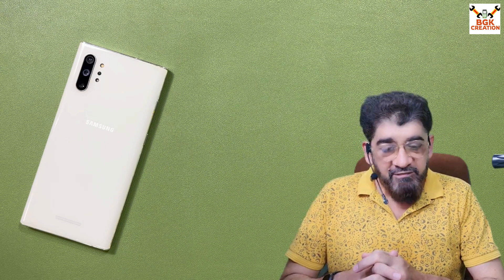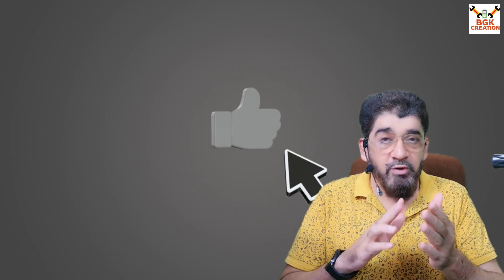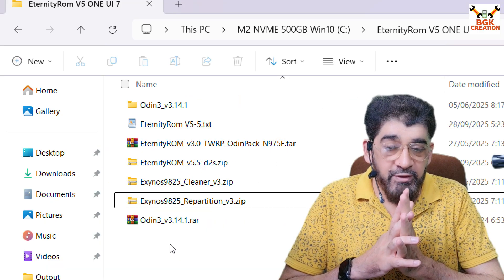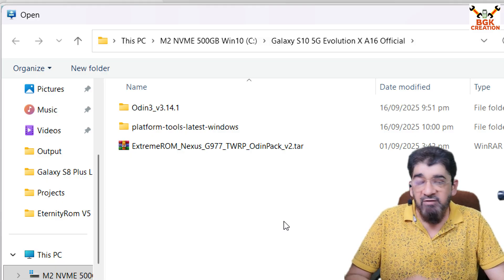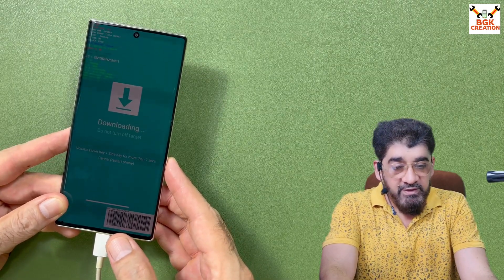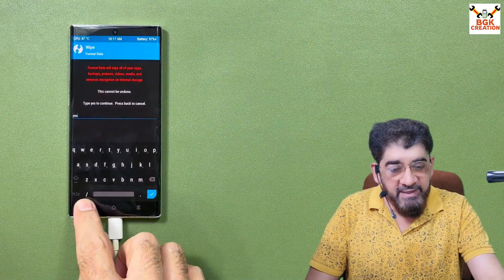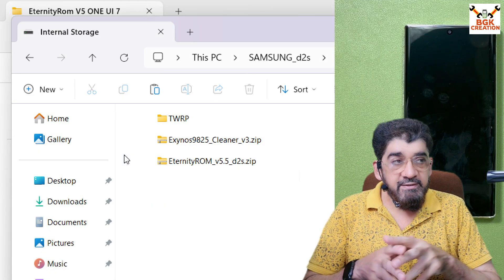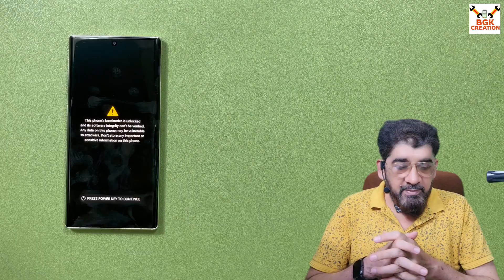Install ONE UI 7 EternityROM V5.5 A15 ON Galaxy Note 10 Plus 😘update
EternityROM v5.5 is now available

Changelog (v5.5):
-Updated to August SPL (S721BXXS7BYH1)
-Resolved Bluetooth regression issues
-Upstreamed build system:
-Thanks majaahh
-Thanks salvogiangri
-Add Signature patch:
-More secure
-Allow to edit /res for apks
-Thanks salvogiangri
-OneUI 7 icon for SamsungCamera
-Fixed 16MP UW:
-Since OneUI 5.0 our UW was running in 12mp mode
-Thanks Mesazane

This version can be dirty flashed! OTHERWISE DON'T BE LAZY!

Instructions:
- Connect phone to computer and reboot to download mode.
- In Odin, uncheck auto reboot, then flash EternityROM_v3_TWRP_OdinPack_your model.tar in any slot.
- Exit download mode and reboot to recovery immediately (when you see TWRP screen), all while phone is still connected to computer.
- Flash the Exynos9825_Repartition_v3.zip (repartition will format data, phone will reboot to recovery automatically).
- Format data manually again and reboot to recovery (to fix 0MB storage, you can skip this step using adb sideload).
- Flash Exynos9825_Cleaner_v3.zip (phone will reboot to recovery automatically).
- Transfer the ROM zip and flash it.
- Reboot and that's it!

Issues:
- Face Unlock
- Scan Document feature
- Microphone when enabling both Hi Bixby and OK Google

password: kanging_not_good

Credits:
- @ExtremeXT a special thanks to him, without him none of this would have been possible. I can't list everything he did because there are just too many thing but here are few of them : Newer HALs, Kernel, patches for everything...
another special thanks to him for UNICA, KnoxPatch, resolution, marquee...
- TeamWin for TWRP
- Samsung for OneUI